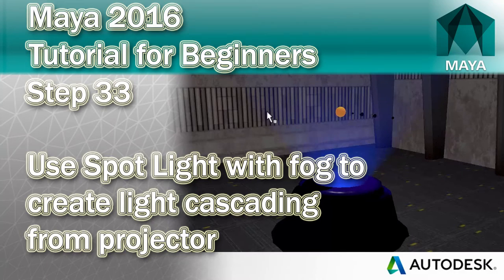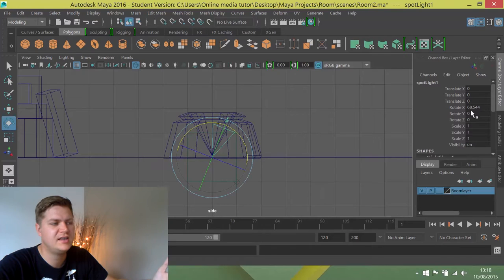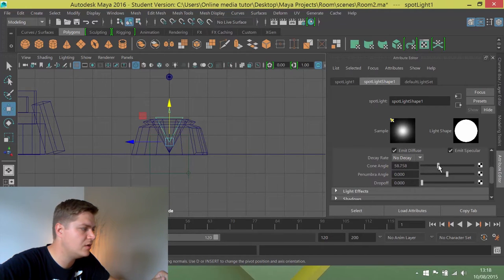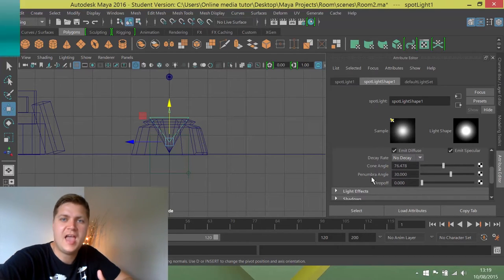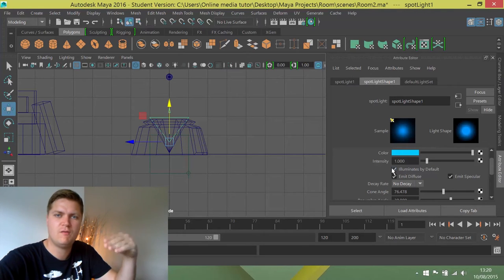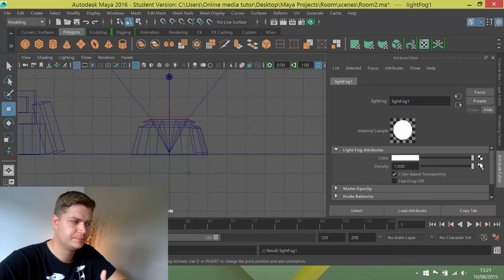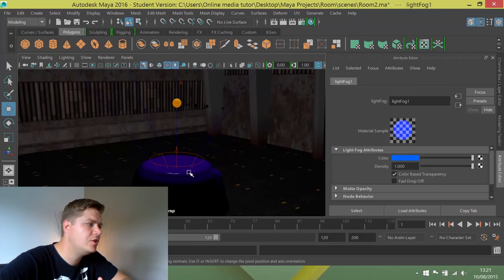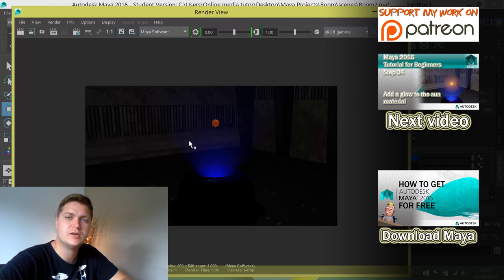#33 How to add fog to a spot light in Maya 2016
In this part of my Maya 2016 tutorial for beginners series I will show you how to create a spot light, change the colour and decay rate and how to add a fog to the light so that you can see the light travelling through the air.